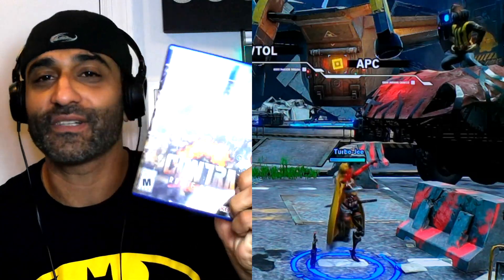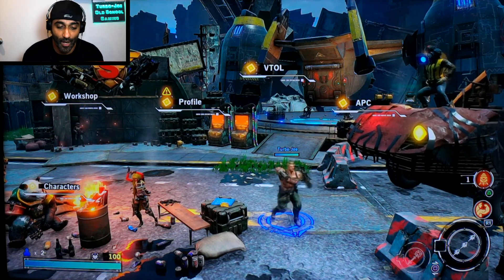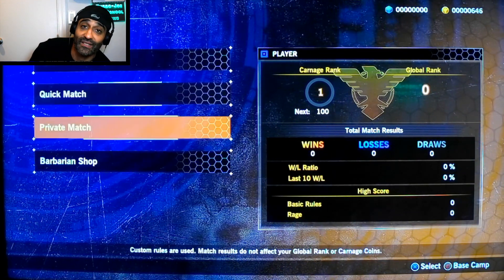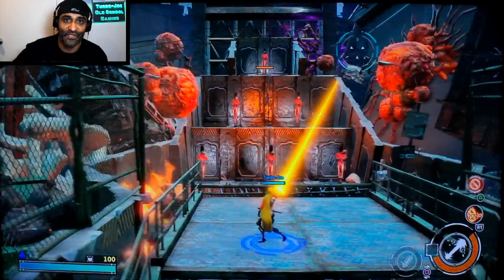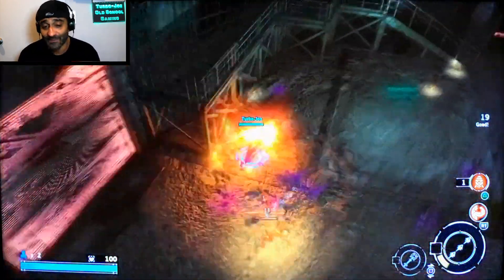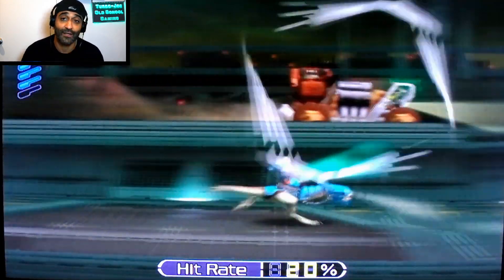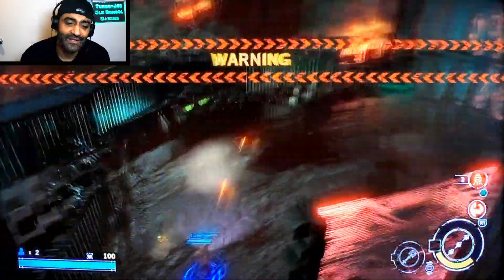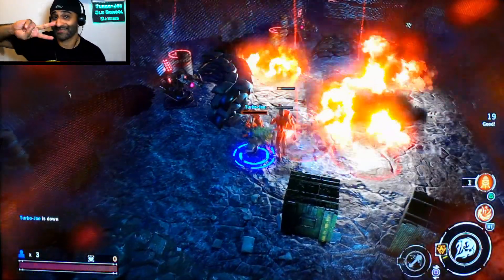Contra Rogue Corps- First Impressions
lets check out the latest Contra game, and discuss my thoughts on the game.